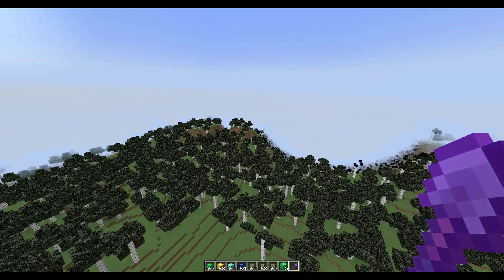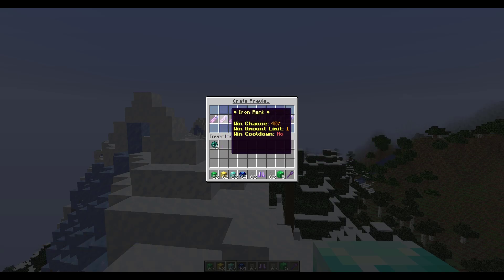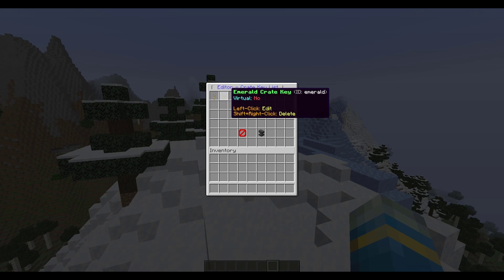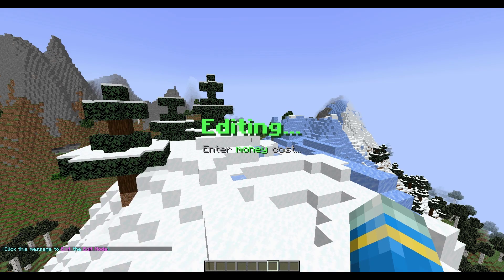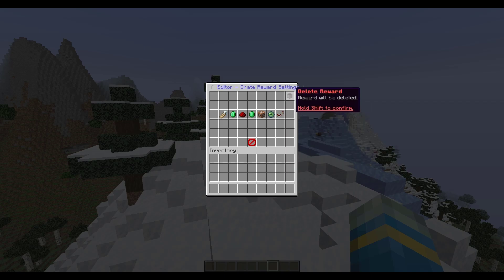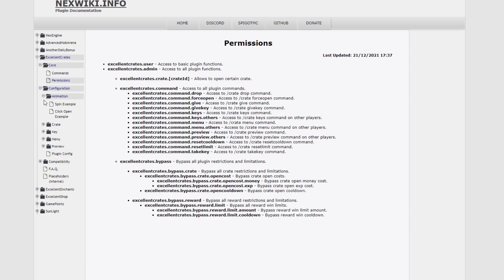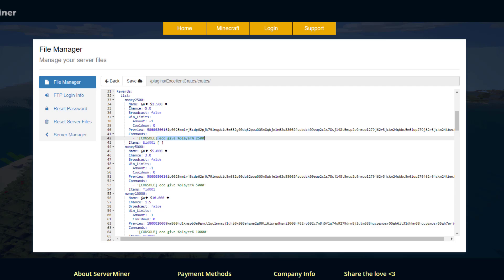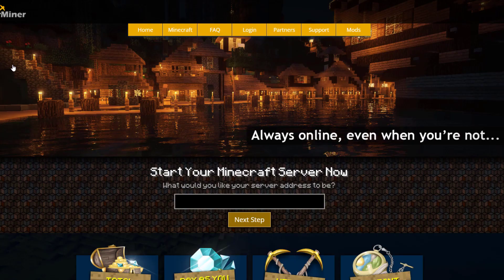Reward players in Minecraft with Excellent Crates Plugin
This tutorial will show you how to use and configure the Excellent Crates plugin in your Minecraft server!

Error with a plugin? The best course of action is to:
1. Make sure you have the latest spigot version and plugin version
2. Check console for any errors
3. Contact the developer on spigot/discord
4. Alternatively try an older plugin version